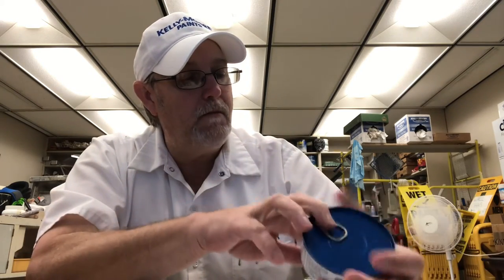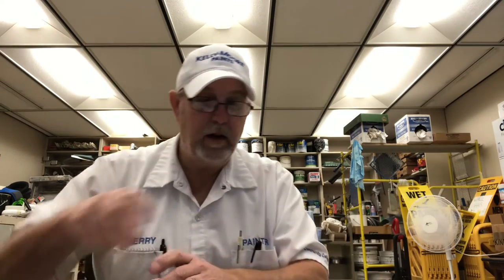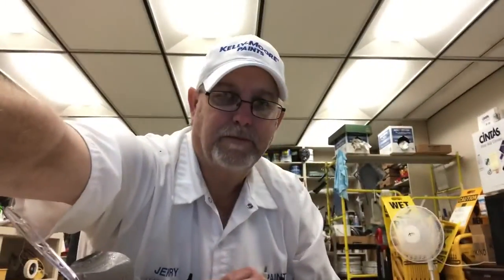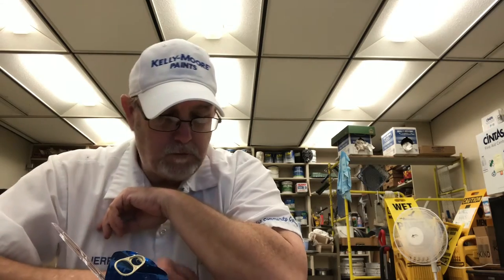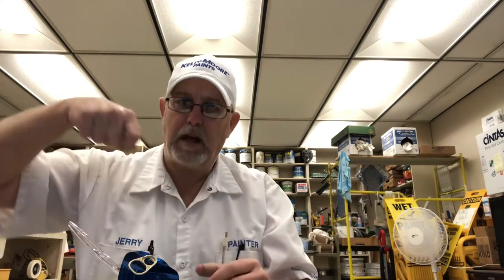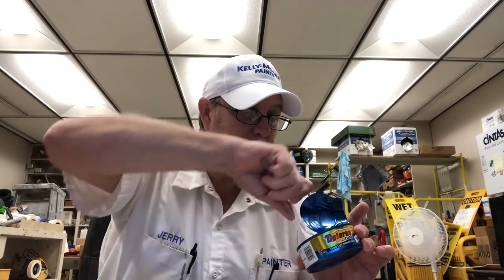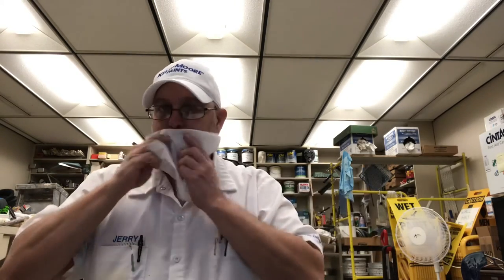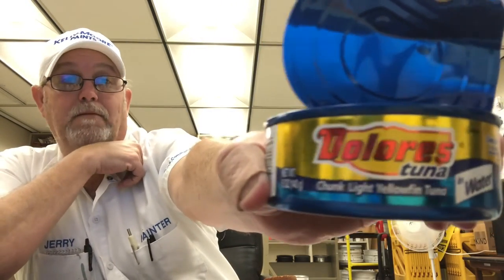Dolores Chunk Light Yellowfin Tuna in Water # The Beer Review Guy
Product of Mexico. Distributed by Mexilink Inc,